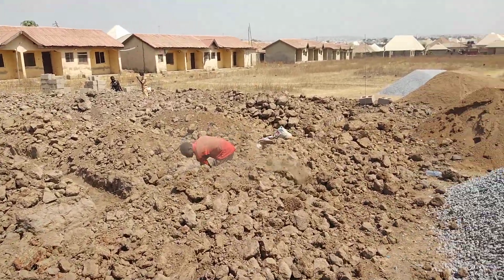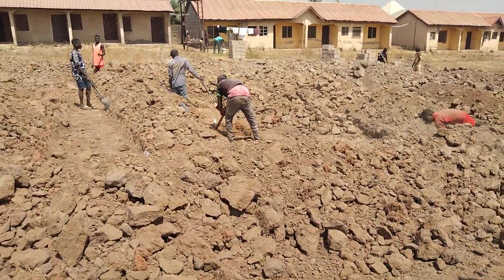AFFORDABLE HOUSING IS A HUMAN RIGHT